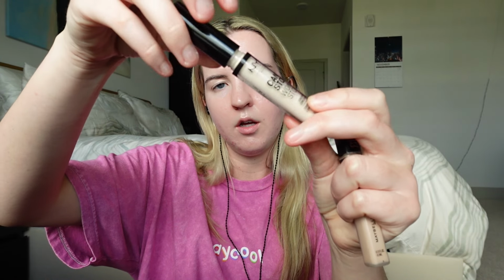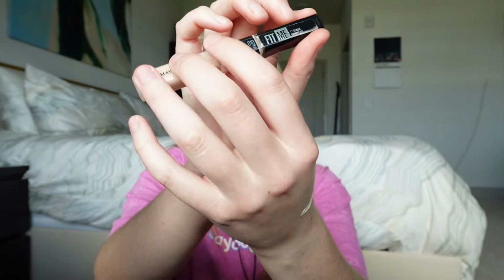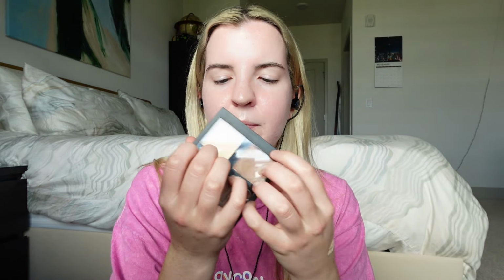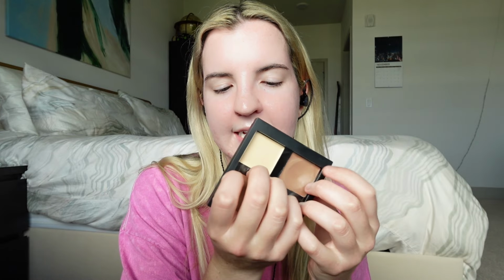ASMR GRWM *whisper ramble, chit chat, personal attention* (doing my makeup)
hi loves! welcome back to another ASMR apple video :p today is a little get ready with me, rambled chit chat while i do my makeup! i hope you enjoy and get lots of tingles!

***featuring personal attention, whispers, makeup sounds, rummaging sounds, rambling, and more